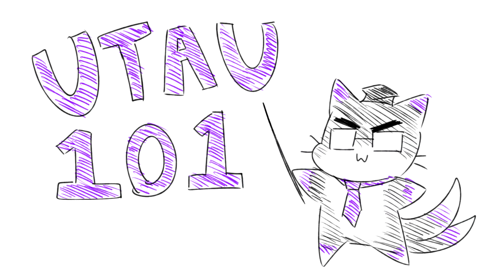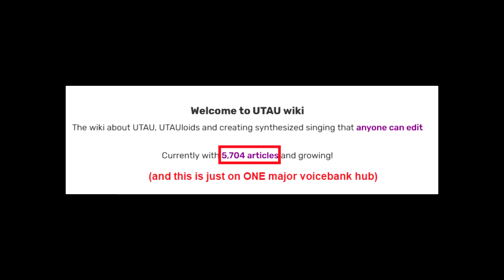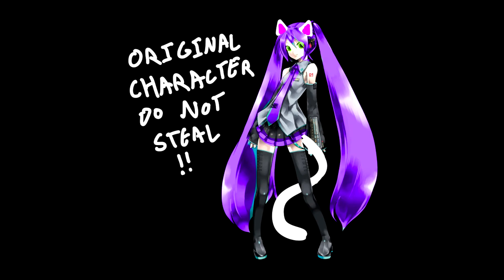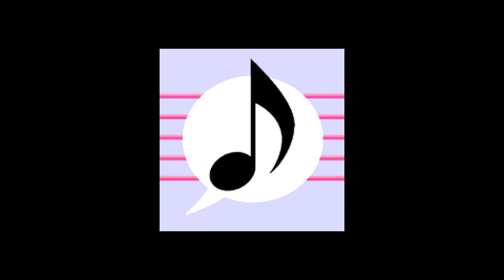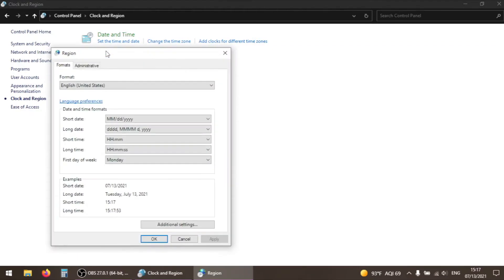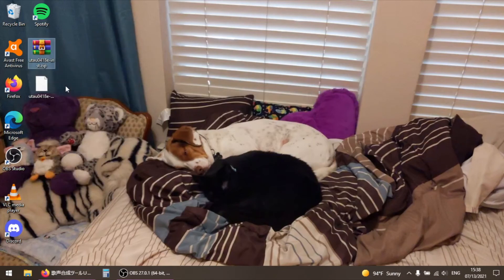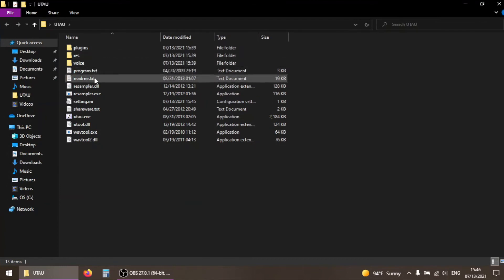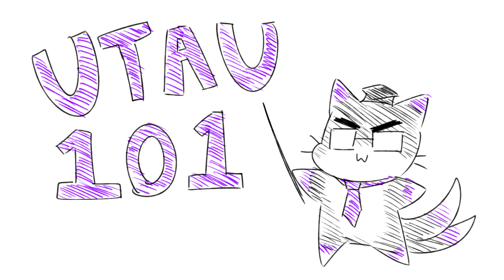UTAU 101 | What UTAU is and How to Install It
UTAU 101 is a revamp of a series of tutorials I made several years ago. This is the first of a handful of videos. I don't have a set schedule for release, but hopefully I won't take too long to between each one.

Feel free to suggestions for future tutorial topics in the comment section, as well as any questions you may have. I will do my best to answer them, but you'll probably get faster responses from the Discord server.

TIMESTAMPS:

0:00 What is UTAU?
2:34 What UTAU Can Do
3:34 Setting System Locale
4:49 Installing UTAU
6:08 Final Setup